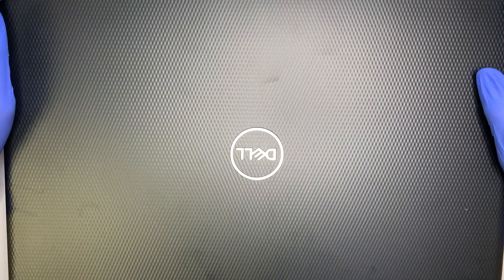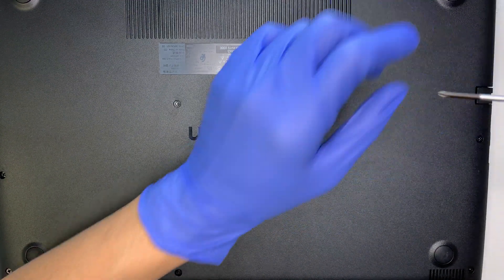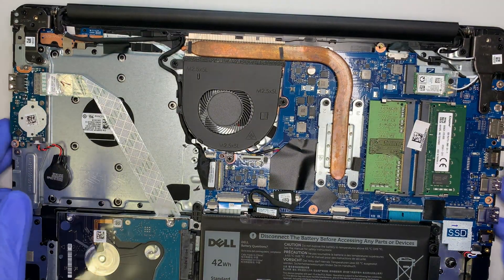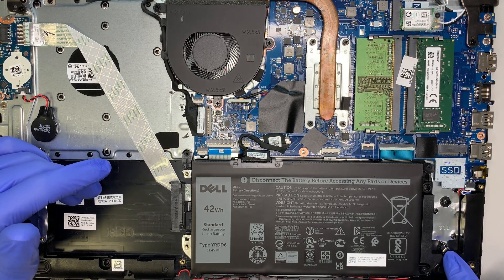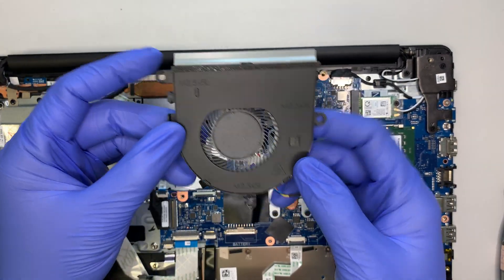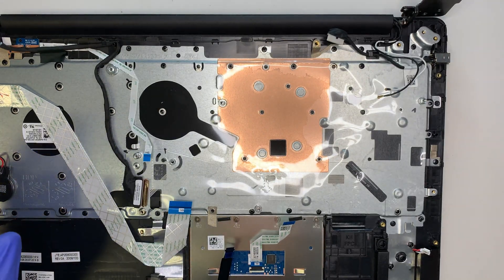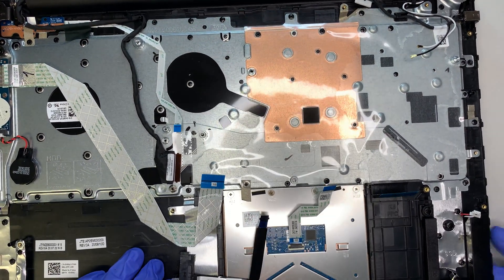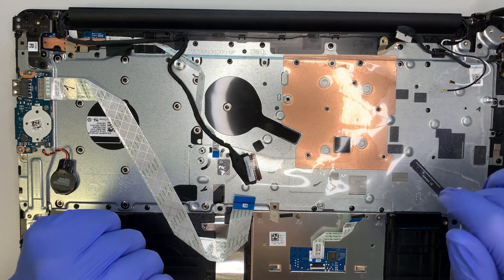Dell Inspiron 3593 Laptop Tear Down Disassemble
This video is to show how to replace broken HD on Dell Inspiron 15 3593 laptop.
Also you will get to watch a tear down step by step.

You will get to learn on how to replace hard drive, change broken battery, add more RAM, upgrade to SSD and etc.

The model for this is:
- Dell P75F

Where to buy cpu fan replacement ?

Where to buy battery replacement HT03XL?

Where to buy motherboard replacement ?

Where to buy DC Jack port ?

Charger or adapter replacement ?

Upgrade 1th HDD to 1tb SSD ?

Upgrade laptop DDR4 RAM ?